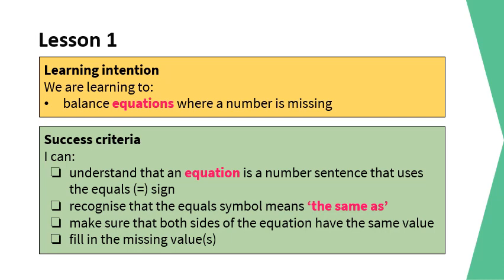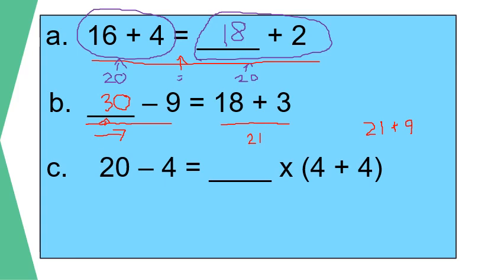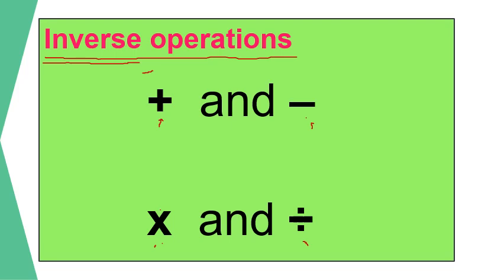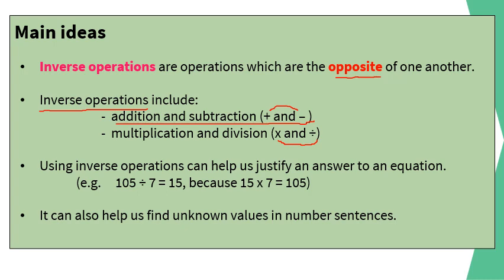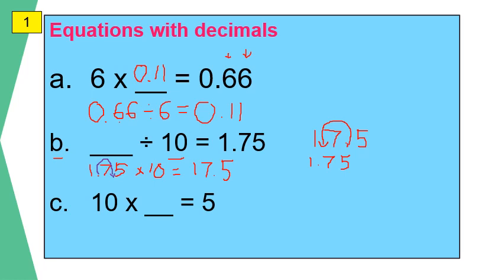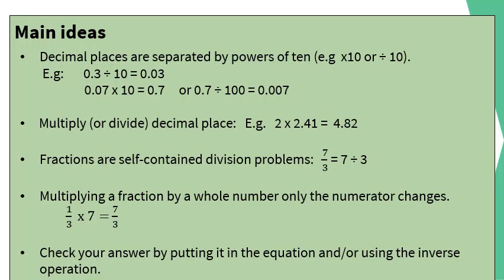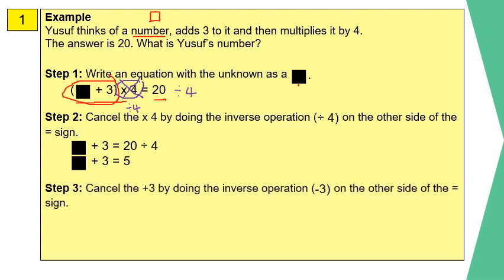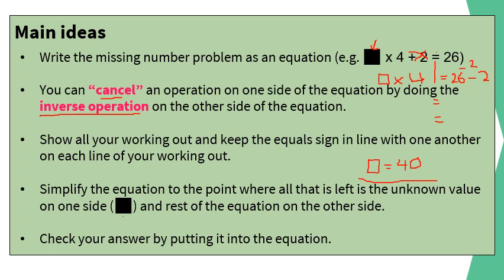16.8.21 - 20.8.21 - Year 5 Maths Week 6